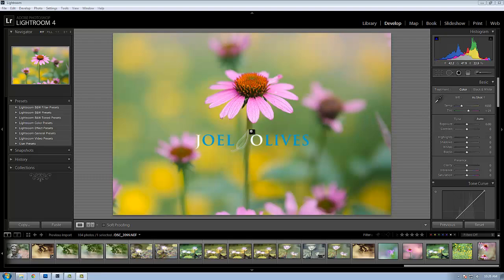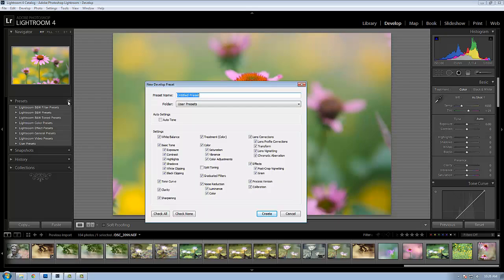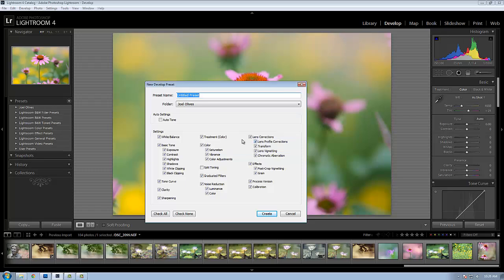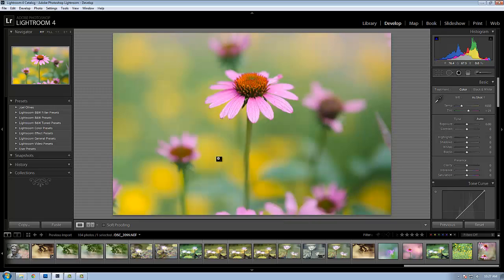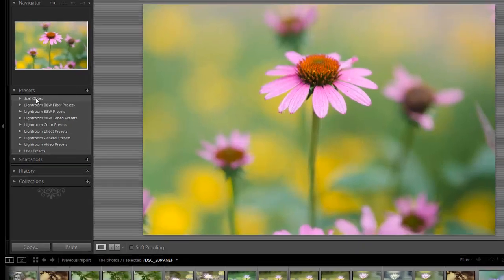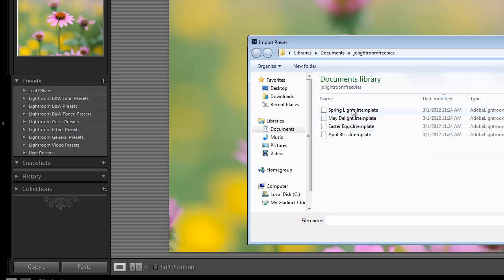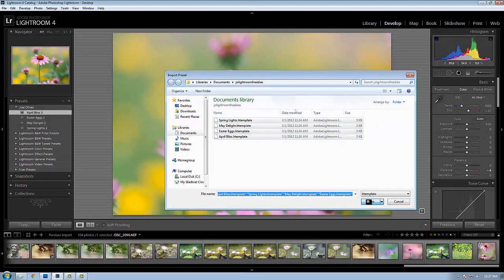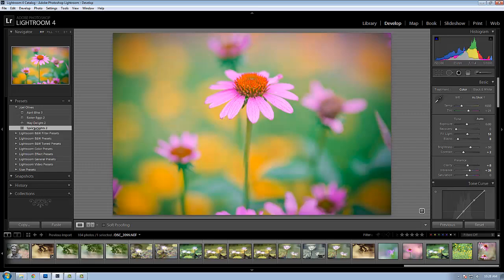Importing Develop Presets in to Adobe Lighroom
This tutorial video will show you how to create a new develop preset folder and how to import presets you've downloaded in to Adobe Lightroom.

You can download free presets at http I also have paid presets that come in my Texture Club.